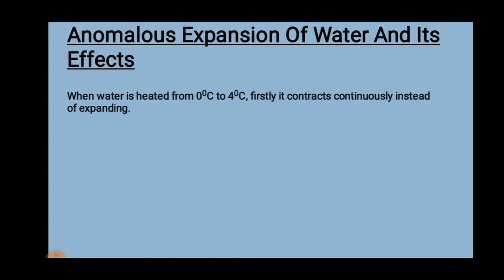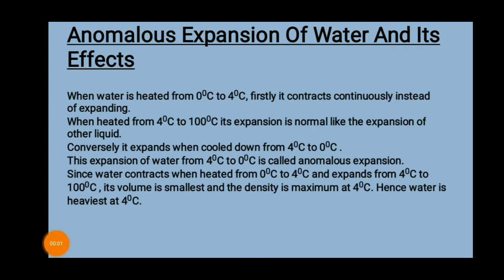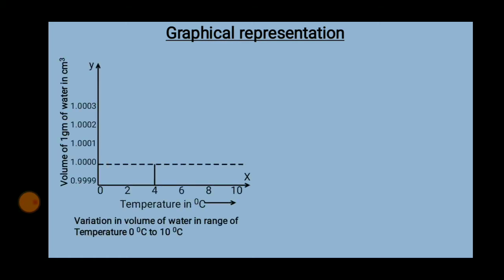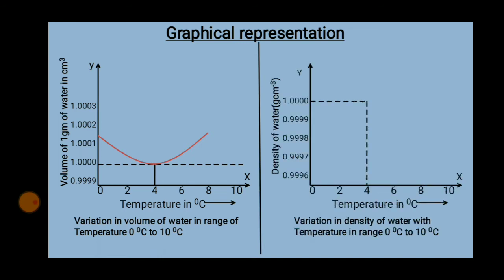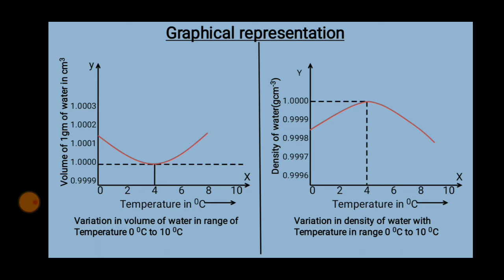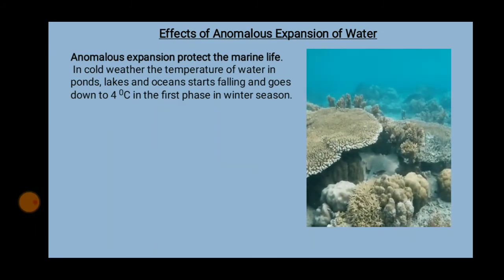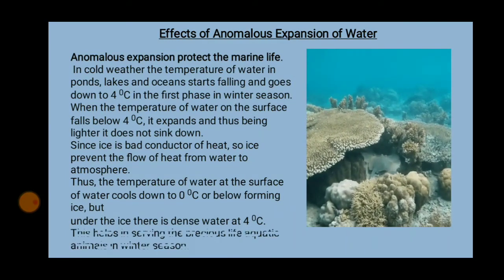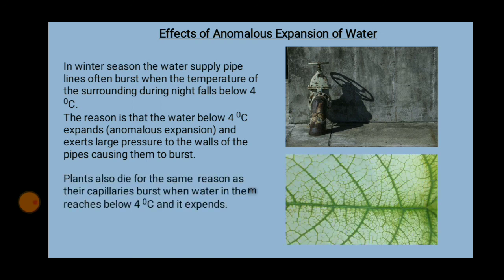Anomalous Expansion of Water | Class 9 | ICSE | Online Classes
Hello Children, In this video I have explained the anomalous expansion of water in the chapter named Heat And Energy.